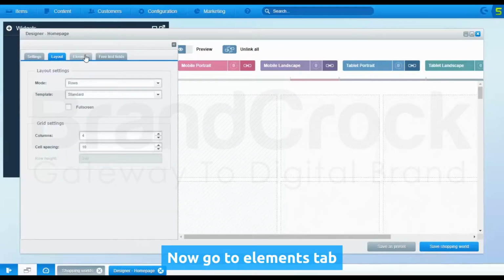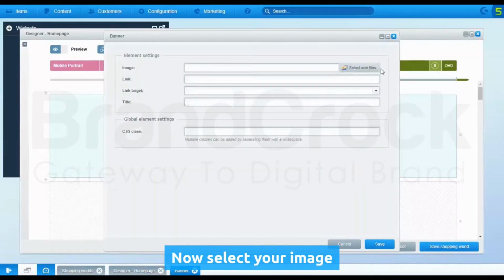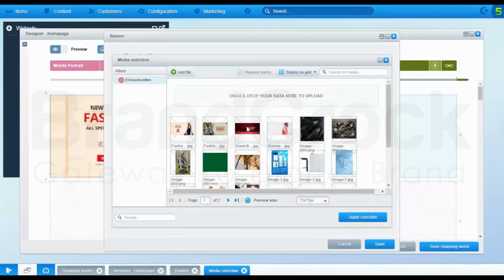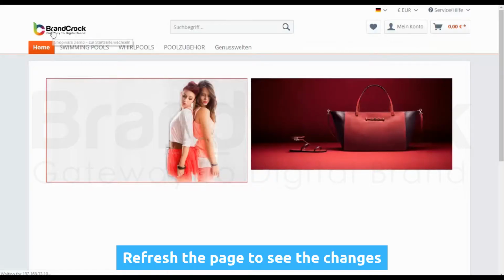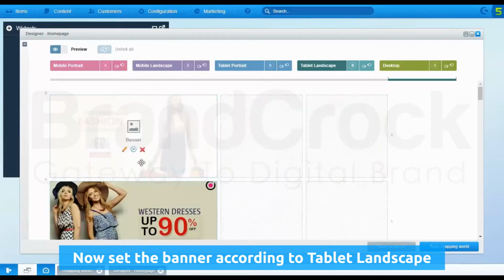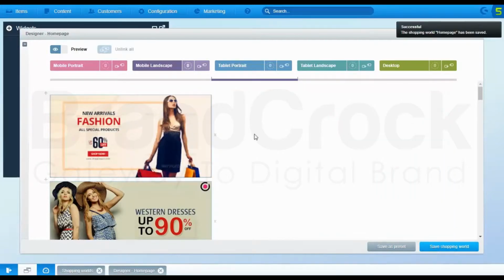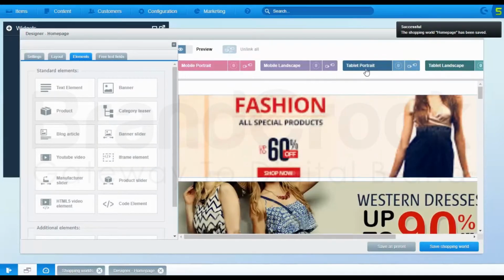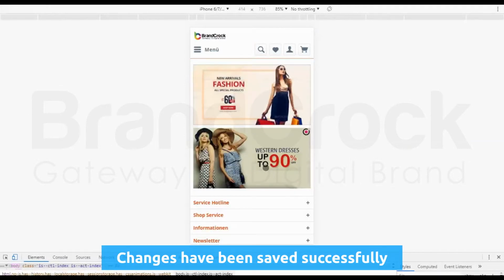Shopware tutorials : How to use banner in Shopping World elements?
Welcome to Shopware Tutorial for beginners by perfect shopware 5 solutions
In this video, we will show you How to use banner in  Shopping World elements